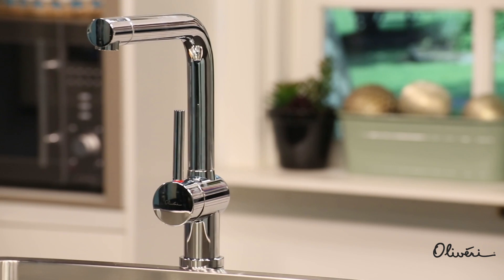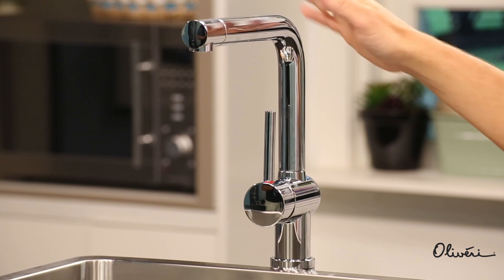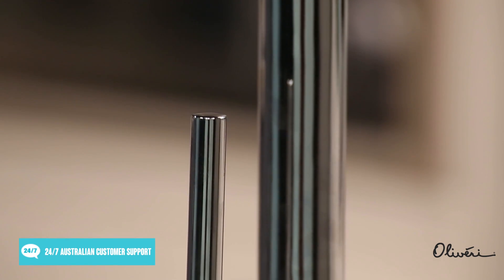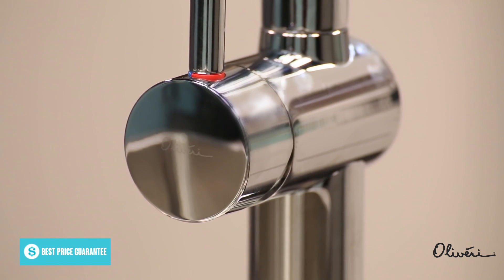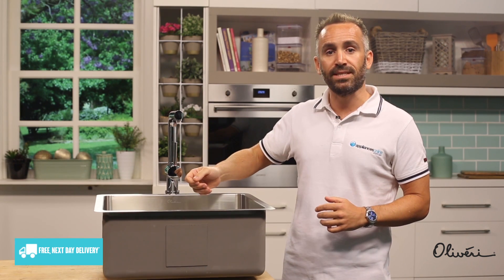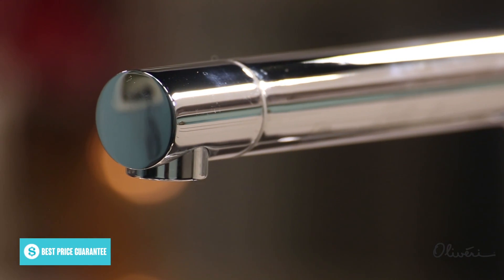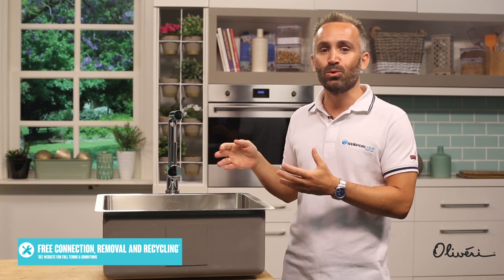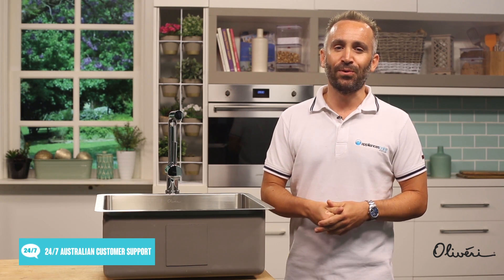Oliveri How to select your mixer tap - Appliances Online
Want to know more about Oliver products?